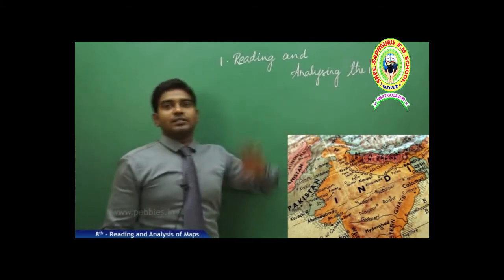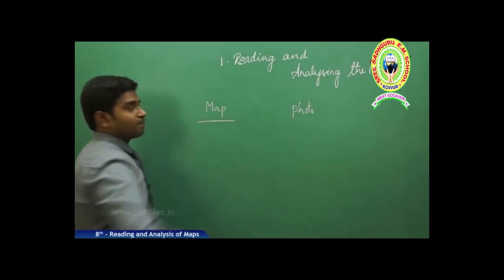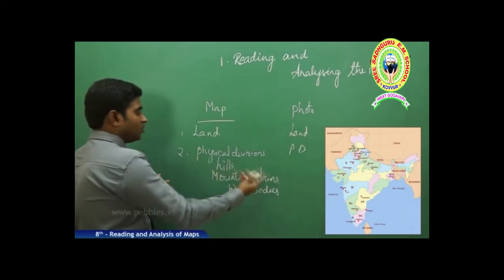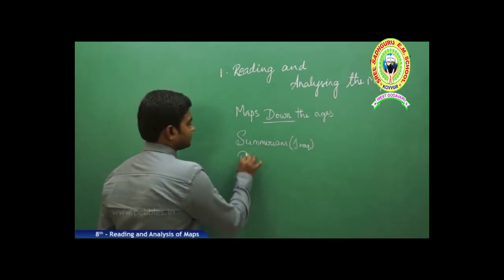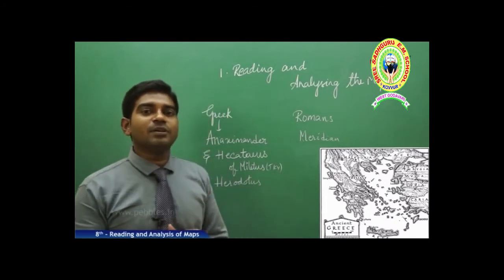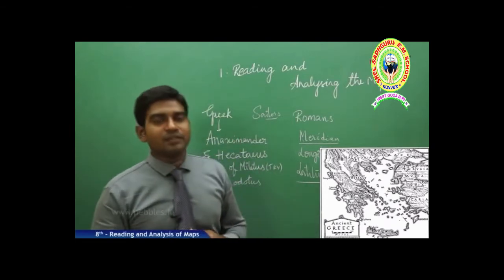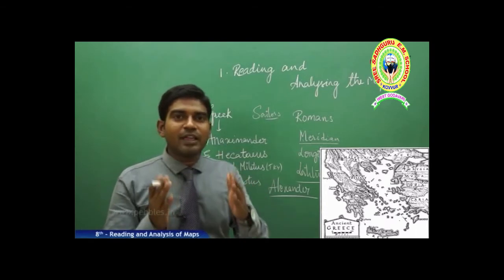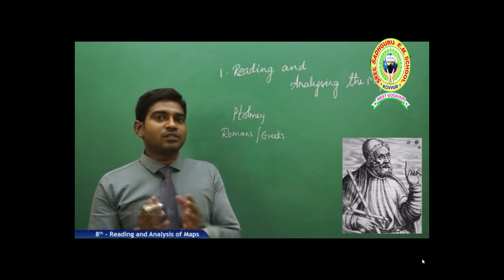8TH CLASS SOCIAL STUDIES LESSON 1 PART 1 READING AND ANALYSIS OF MAPS